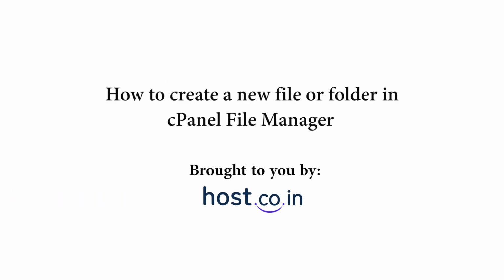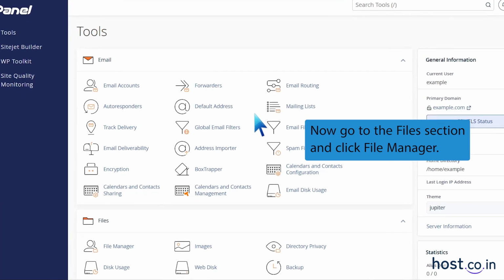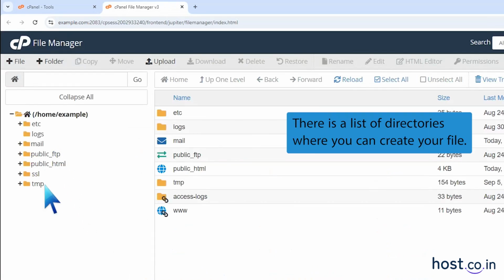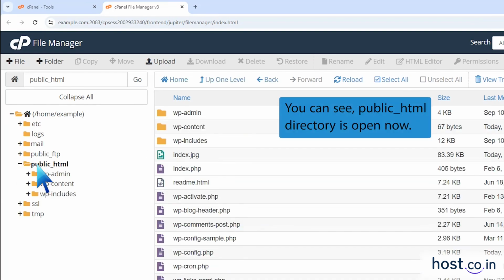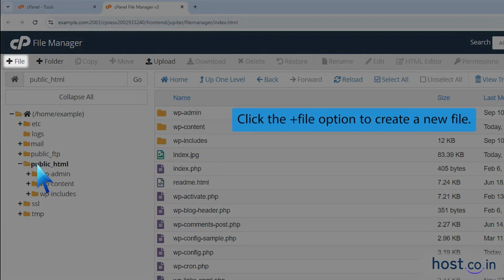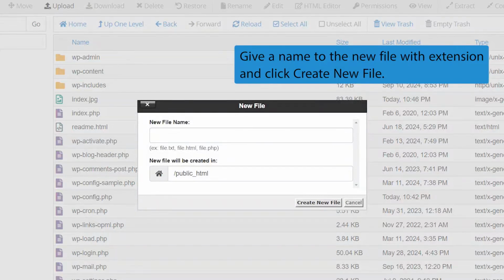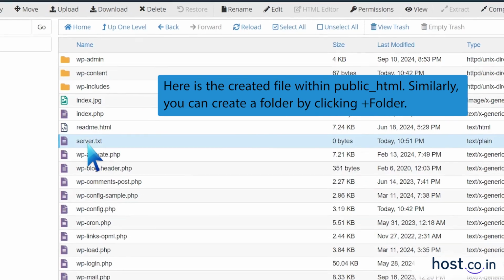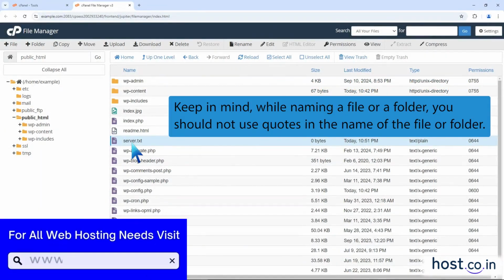How to Create a New File or Folder in cPanel File Manager | Host.co.in Guide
Learn how to easily create new files and folders in cPanel File Manager with this step-by-step guide from Host.co.in! Simplify file management and organize your website's content with ease.

🔹 Topics Covered:
Accessing the cPanel File Manager
Creating a New File or Folder
Managing File and Folder Permissions

📌 Why Use cPanel File Manager?
Easily create and organize files and folders for your website.
Manage website content without the need for FTP tools.
💬 Have questions or need assistance? Drop them in the comments below, and we’ll be happy to help!